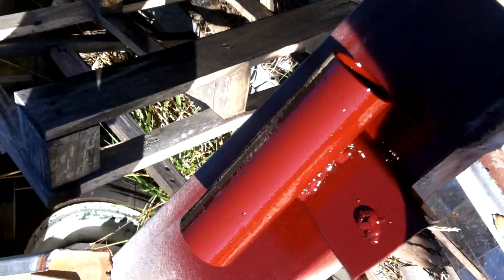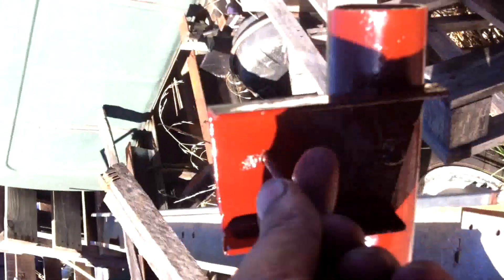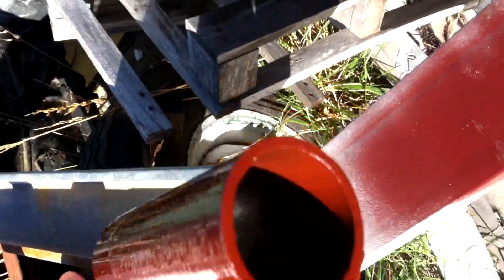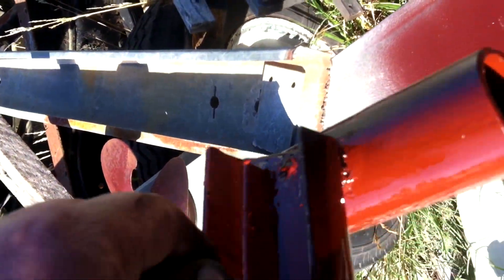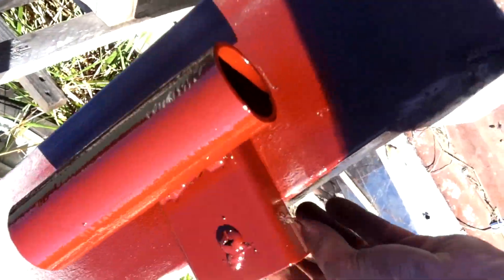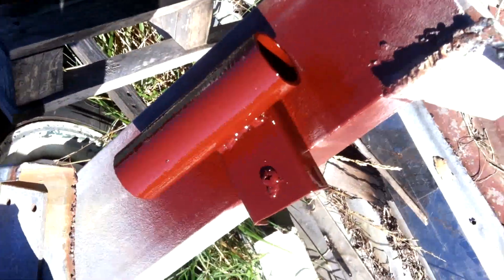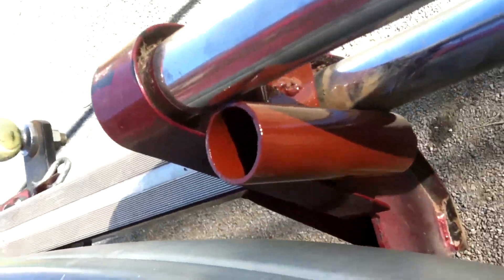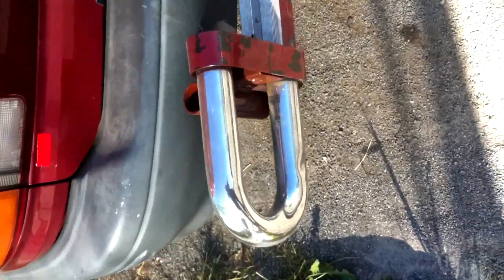[Custom add-on] Added holders for fishing rods or what ever else I like.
[Custom add-on] Added holders for fishing rods or whatever else I like. FB never did restore the old group like they said they did.
Hello.
FB has unblocked the old club page. I will leave the other club page active as a backup.
As for now we are back to using the first club page. Thank You.
Workshop TARAGO PREVIA ESTIMA Thank you for being here and watching my content.